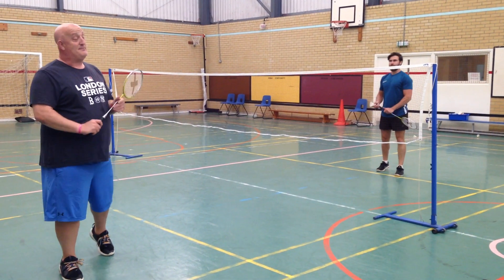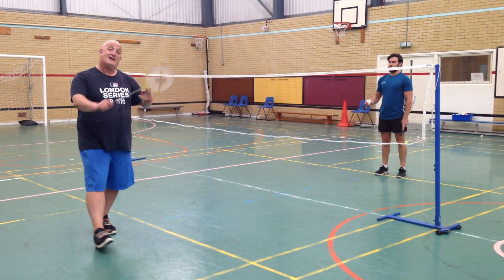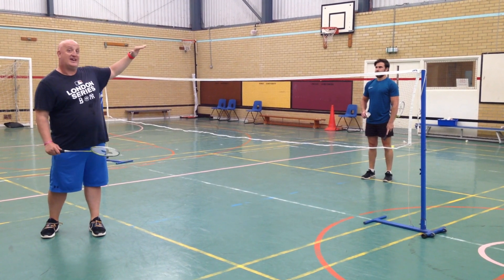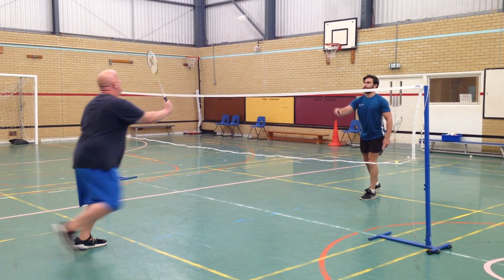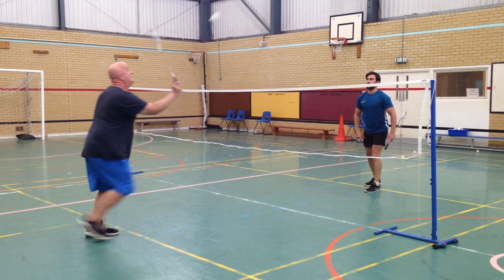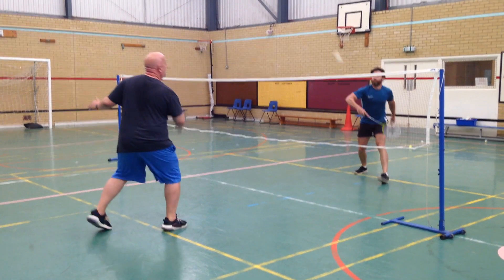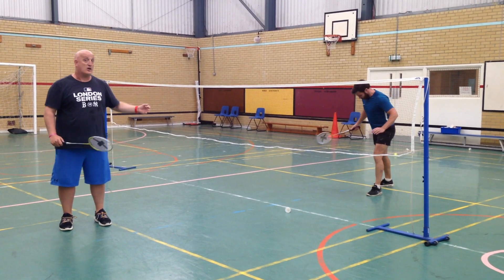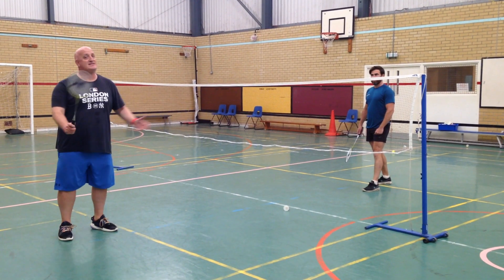Badminton Net Shot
In this clip Matt shows us how to do a net shot. Notice how he stands behind the service line and stretches in. You can also see him try and take the shuttle at the top of the net putting his opponent under pressure. Remember very gentle movements here.